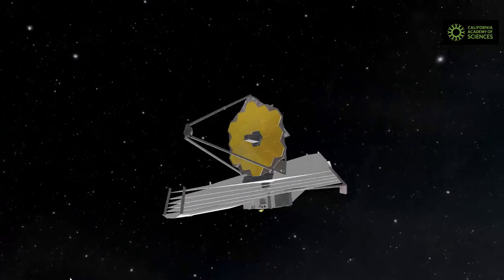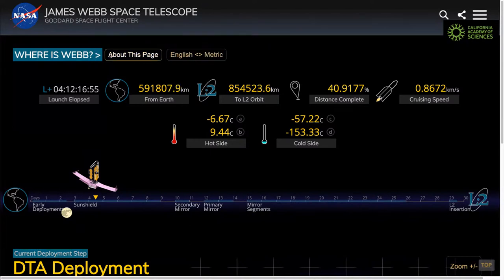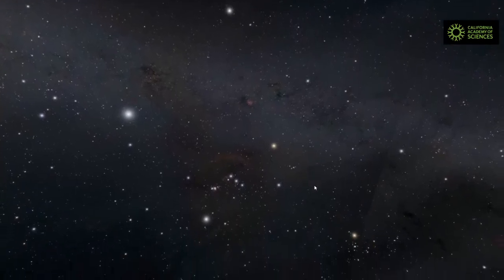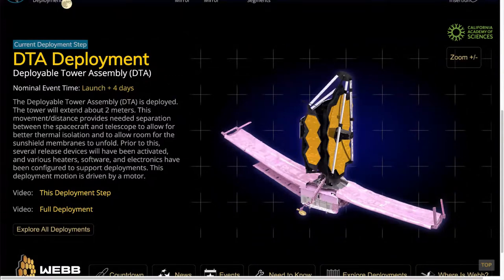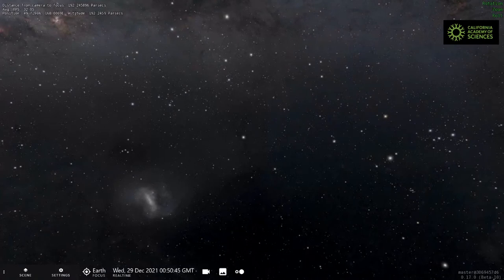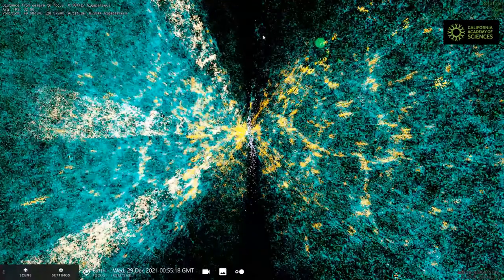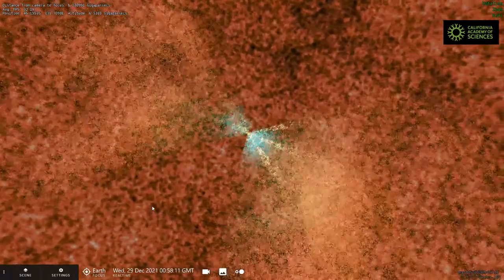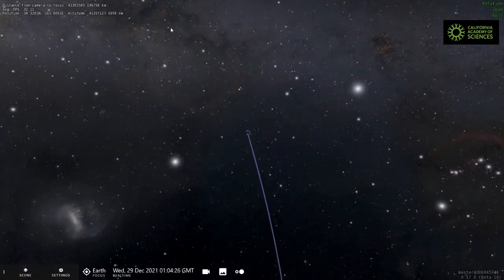Live on December 29: Tour of the Universe from Morrison Planetarium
Live from our Morrison Planetarium: Join Ryan Wyatt, Senior Director of Morrison Planetarium & Science Visualization, who will be highlighting the latest news on the James Webb Space Telescope! We will be going faster than the speed of light to explore the farthest reaches of the known Universe! It’s an experience unlike any other thanks to NASA’s OpenSpace software, so tune in to tour the Digital Universe with planetarium audiences—and get your astronomy questions answered in real-time just by leaving them in comments. 🚀